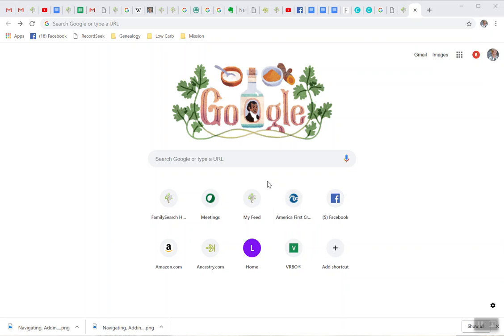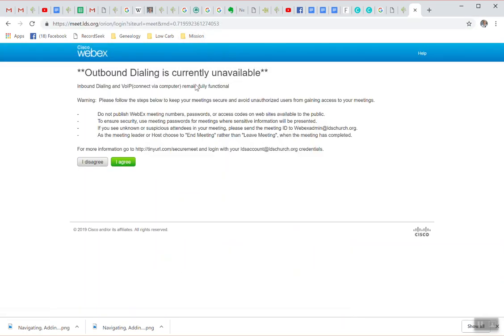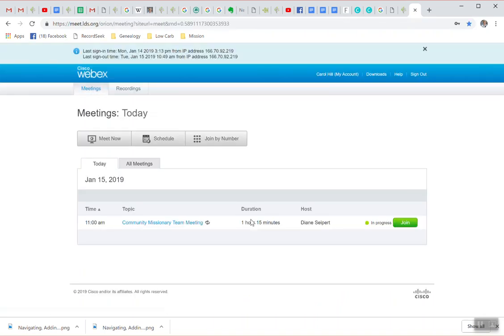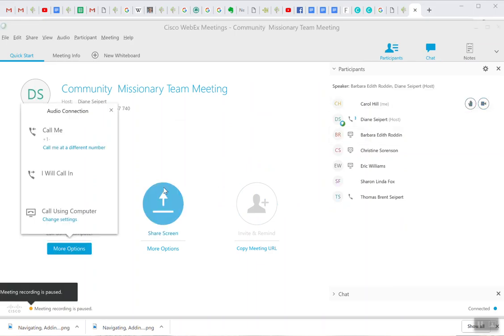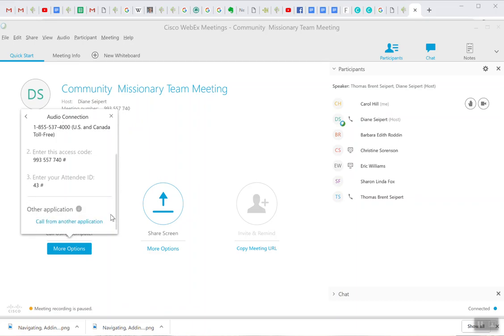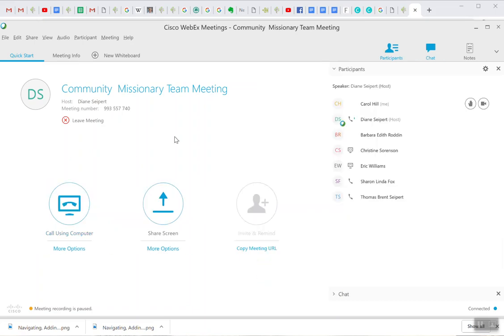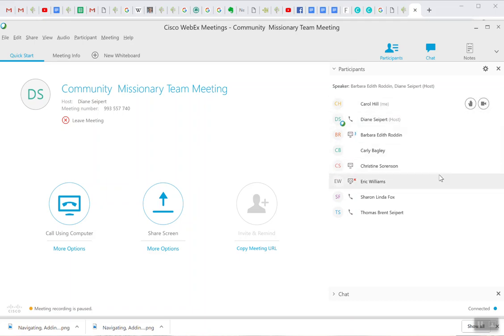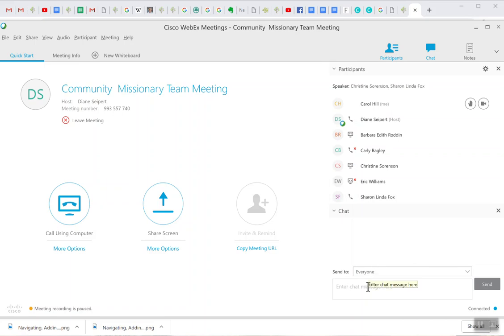How to Join a Webex Meeting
This training video shows how you will join a Webex Meeting.  All missionaries attend the meeting on Tuesdays at 11:00 am MST.